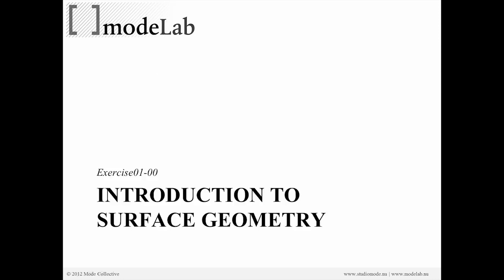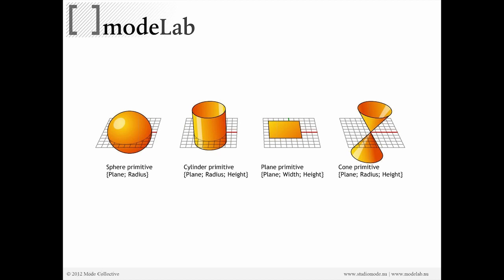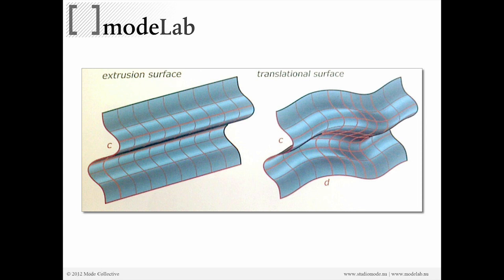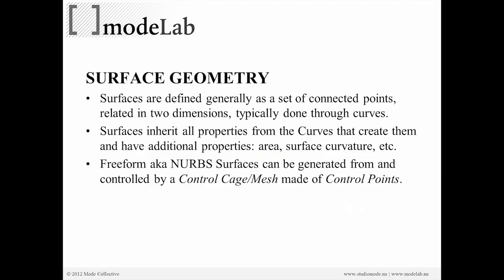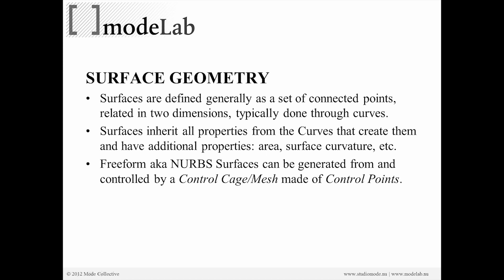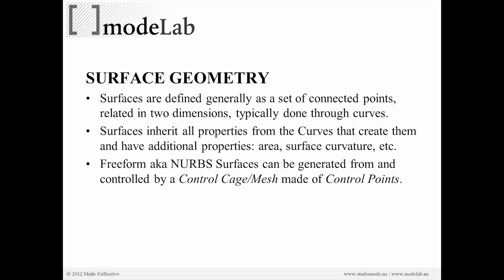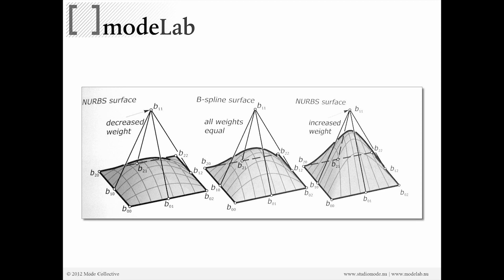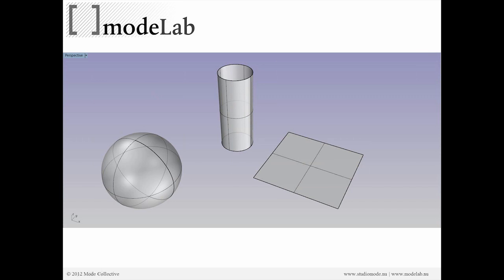Paneling Surfaces 02 | Introduction to Surface Geometry